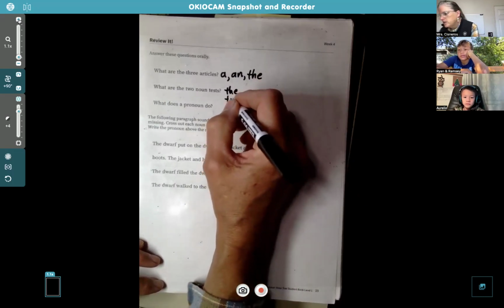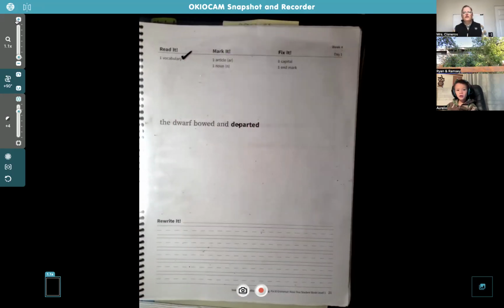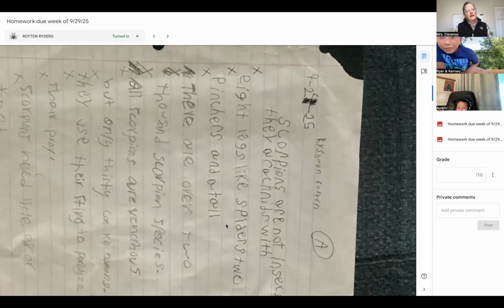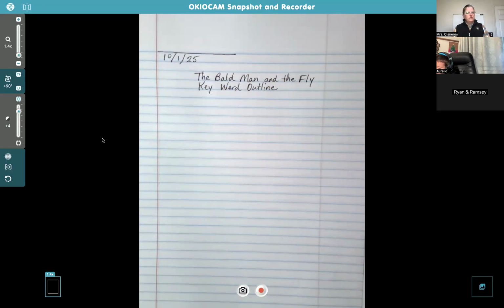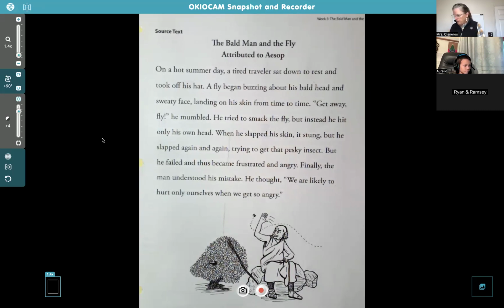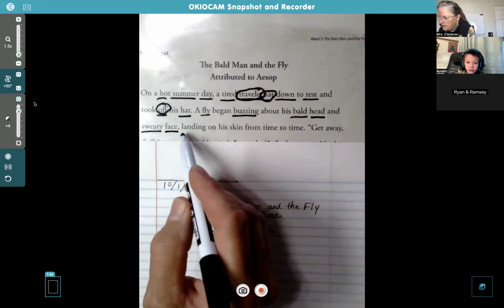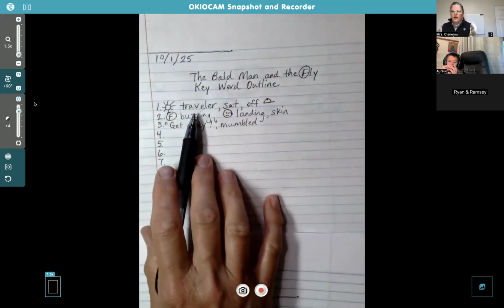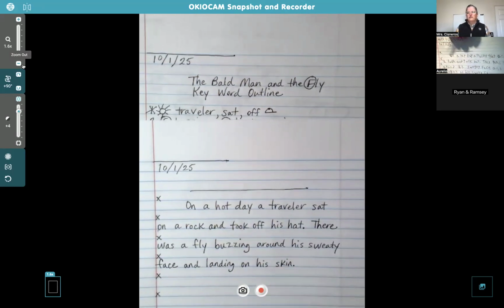Y1LA Class 9 00 10:1:25